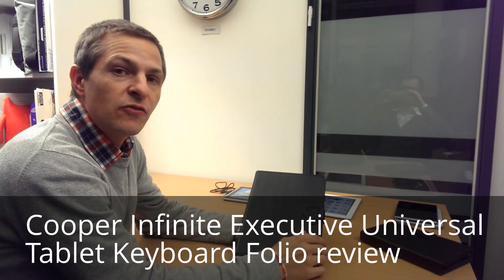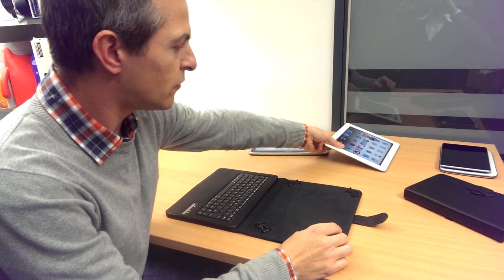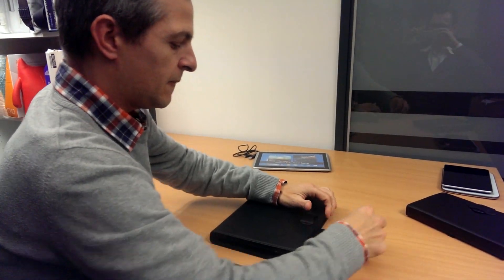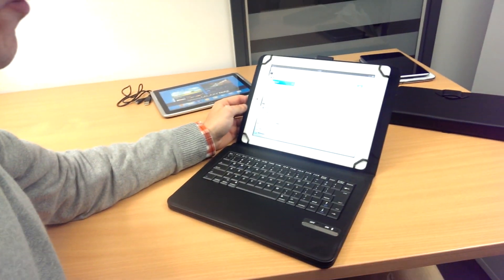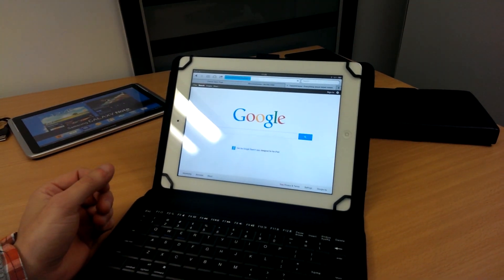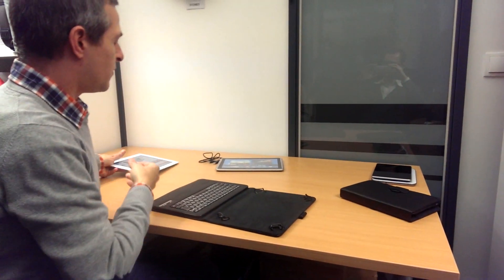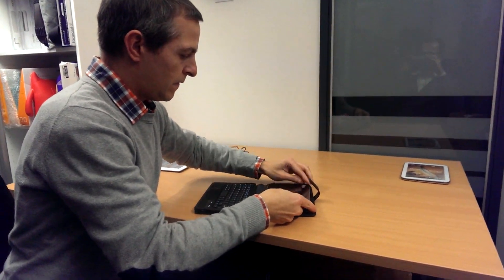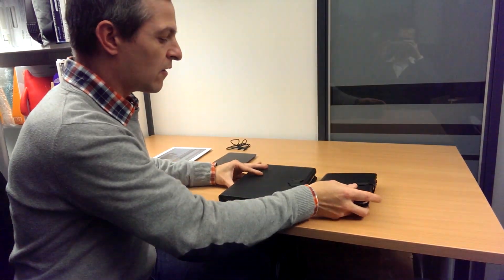Cooper Infinite Executive Universal Keyboard Folio review for 7-8" & 9-10" Tablets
Cooper Infinite Executive Universal 9" & 10" Tablet Keyboard Folio

Cooper Infinite Executive Universal 7" & 8" Tablet Keyboard Folio

Watch Sean Dosier, the Chief Editor at Tablet2Cases.com, give a brief overview of the Cooper Cases Infinite Executive universal keyboard folio. Its unique construction provides a snug universal fit for 7-8" amd 9-10" android tablets. The Bluetooth keyboard has a 50 hour charge. It is magnetically attached and easily removable for typing on your lap.